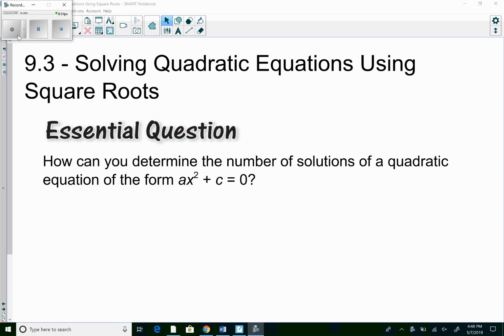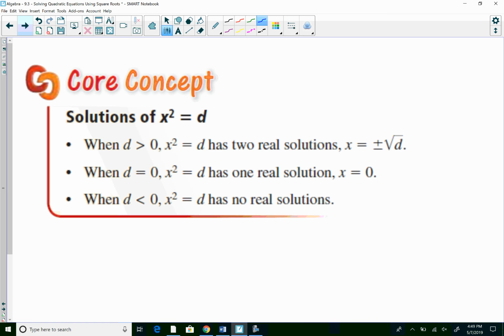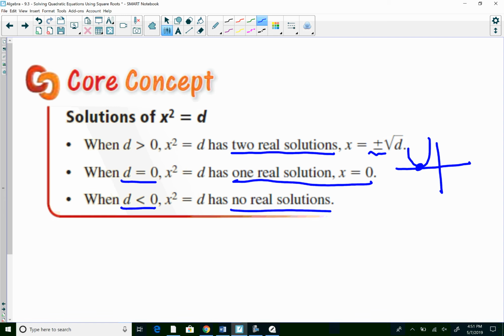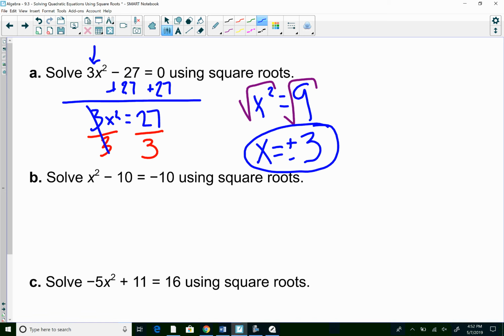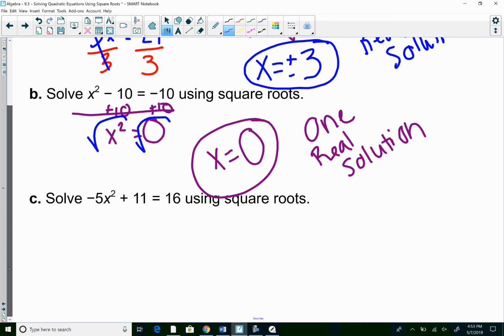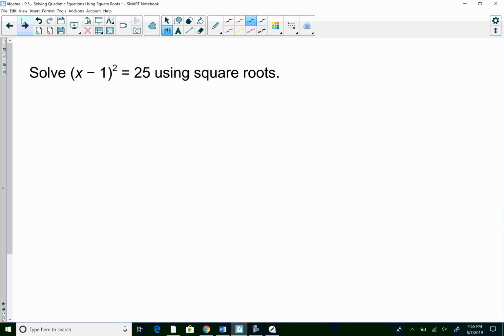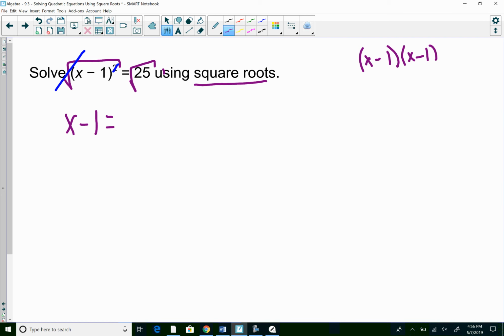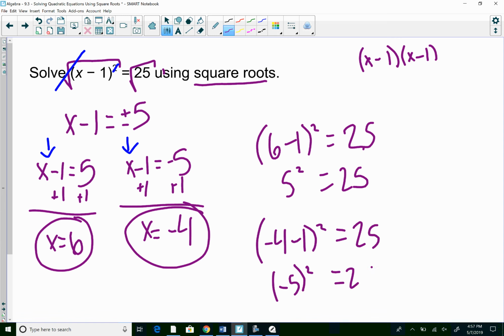Algebra 9 3 Solving Quadratic Equations Using Square Roots Video 1